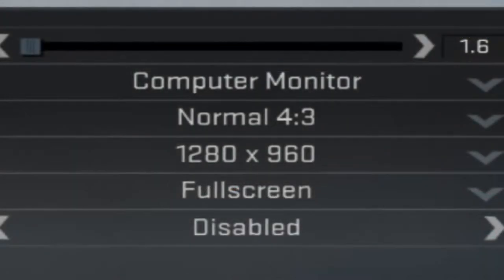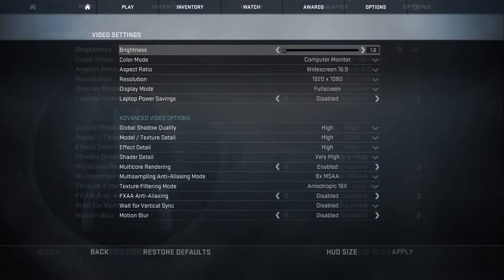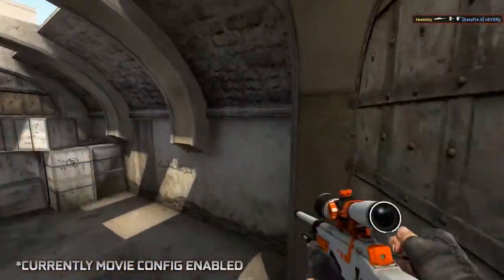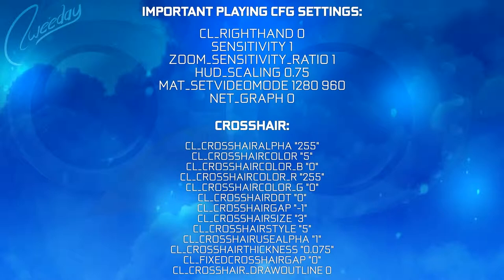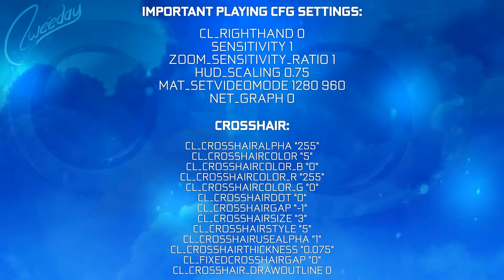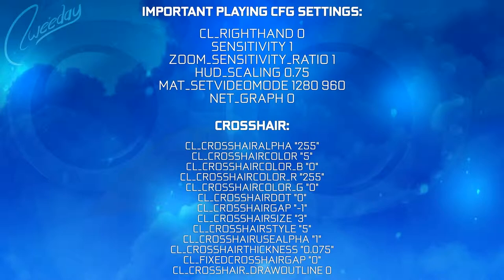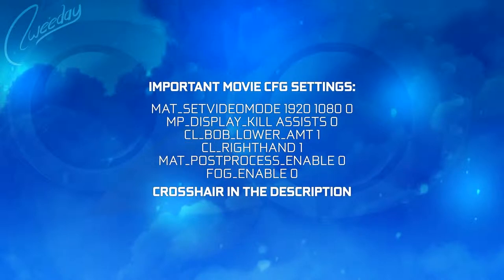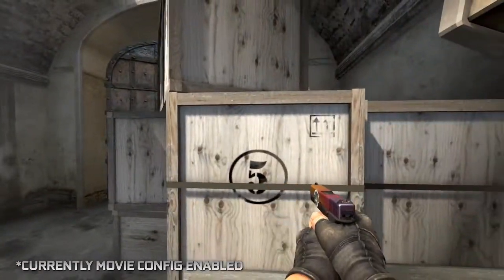CSGO Config, Crosshair, Viewmodel etc (Gaming CFG, Movie CFG)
Crosshair Settings (Playing CFG):
cl_crosshairalpha "255"
cl_crosshaircolor "5"
cl_crosshaircolor_b "0"
cl_crosshaircolor_r "255"
cl_crosshaircolor_g "0"
cl_crosshairdot "0"
cl_crosshairgap "-1"
cl_crosshairsize "3"
cl_crosshairstyle "5"
cl_crosshairusealpha "1"
cl_crosshairthickness "0.075"
cl_fixedcrosshairgap "0"
cl_crosshair_drawoutline 0

Crosshair Settings (Movie CFG):
cl_crosshairthickness "0"
cl_crosshairstyle 4
cl_crosshairsize 4
cl_crosshaircolor 5
cl_crosshaircolor_r 255
cl_crosshaircolor_g 255
cl_crosshaircolor_b 255
cl_crosshairgap 1.25
cl_crosshairdot 0
cl_crosshair_drawoutline 0

Viewmodel Settings:
viewmodel_fov 68
viewmodel_offset_x 2.5
viewmodel_offset_y 2
viewmodel_offset_z -2
cl_bob_lower_amt 15 (1 for Moviemaking)

Radar Settings:
cl_radar_always_centered 0
cl_radartype 0
cl_radaralpha 255
cl_locationalpha 0
cl_radar_scale 0.4

Got any questions? Post them below and i will try to help. Hope you enjoy my videos :)